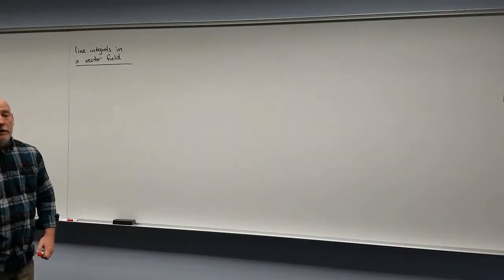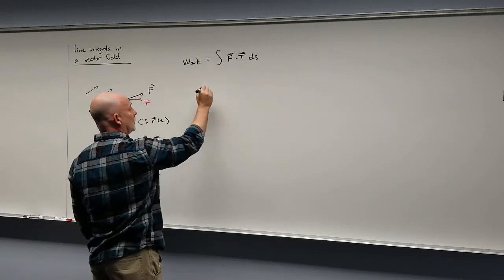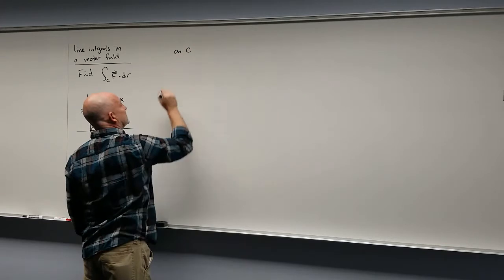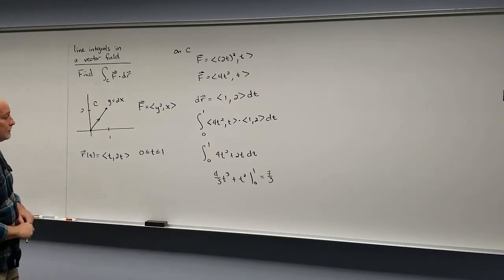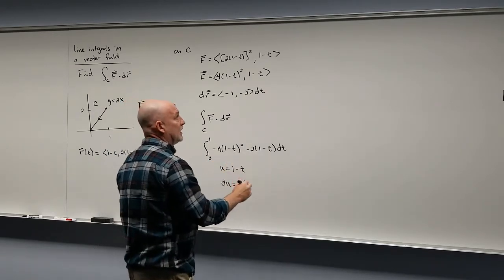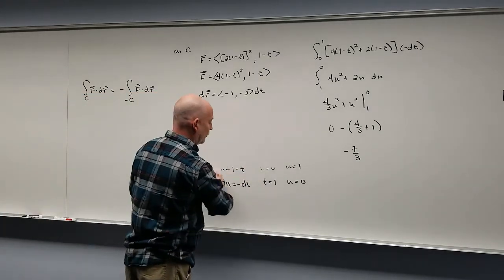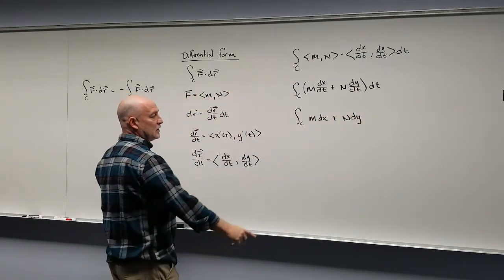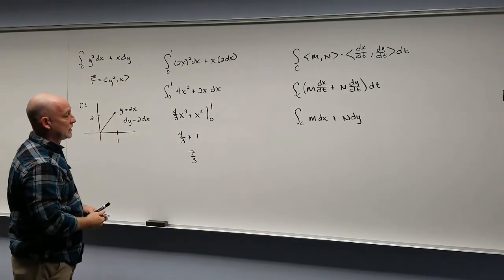Line Integrals in Vector Fields